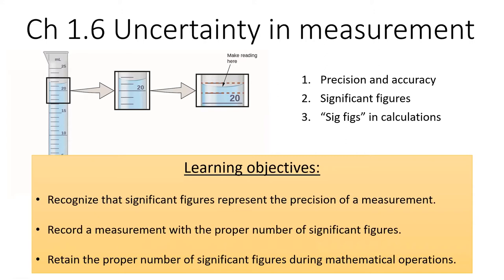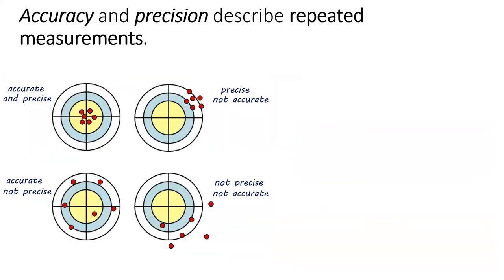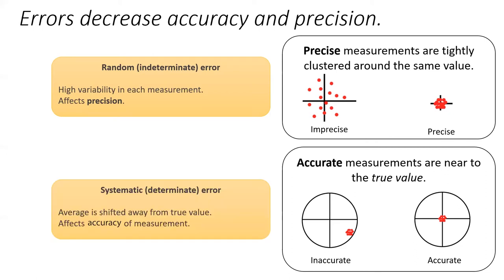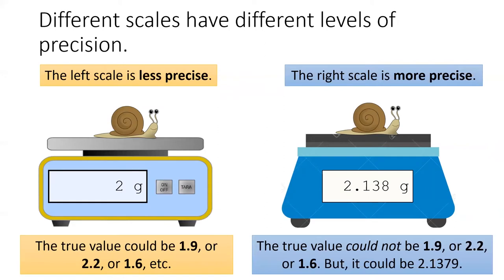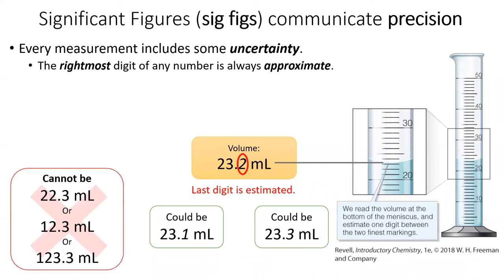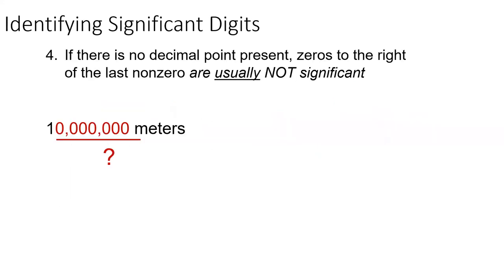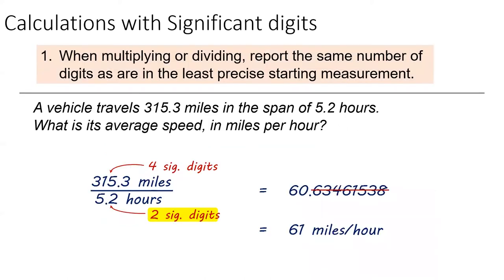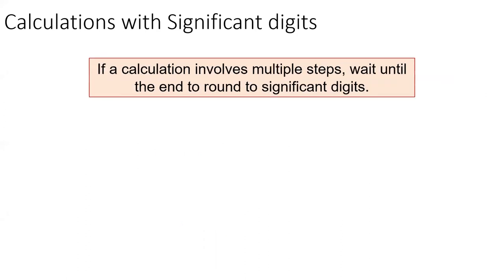1.6 Uncertainty in Measurements